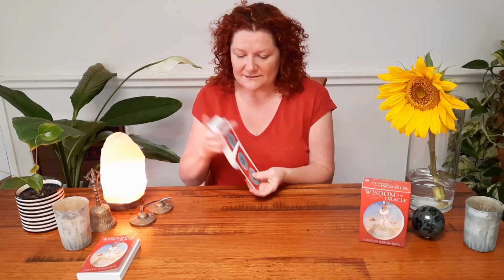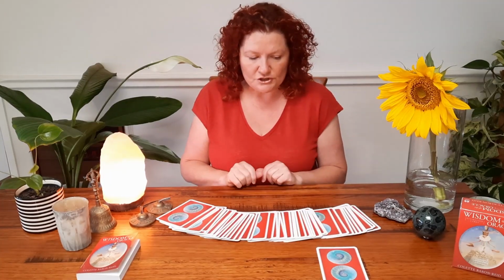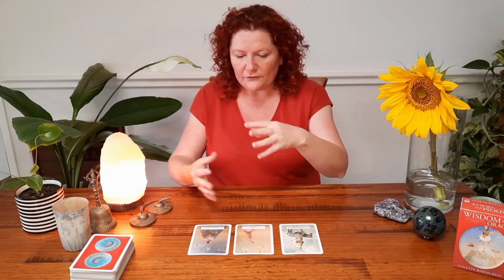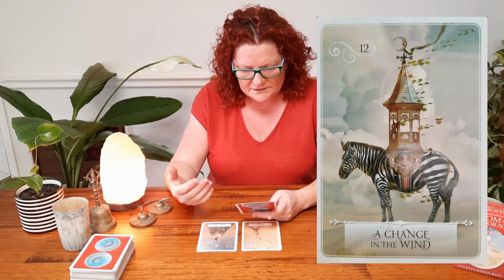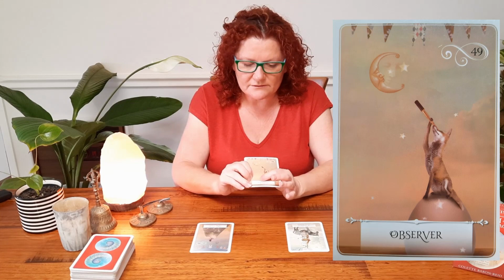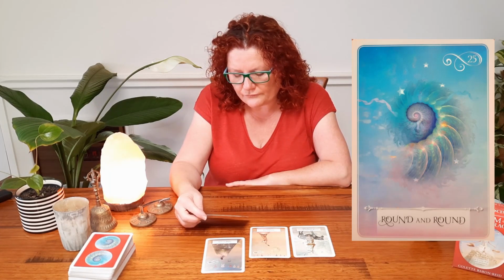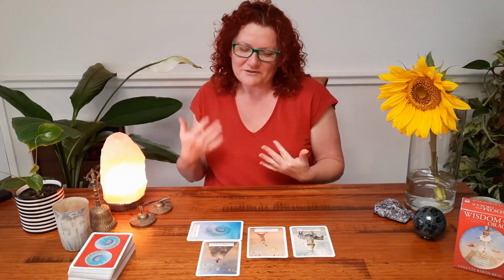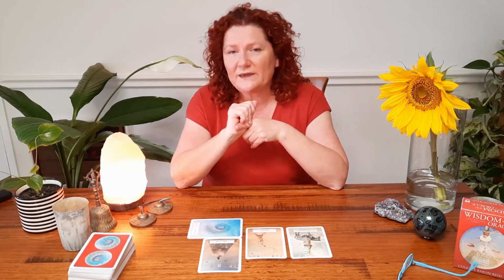Learn to read Oracle Cards Intuitively 🔮 Part 4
This video is the final of a 4 part series - How to with Oracle Cards 🤷‍♂️ - How to do an Intuitive Oracle Card reading YouTube.

In Part 4 we cover how I read intuitively. We have looked at all aspects of  oracle card reading and what I like to call (as I reference in Part 2 & 3) access the divine - or in other words give yourself or others a reading.

What we cover in this video:
🙌 Awareness & Connection to Spirit
👌  Choose a deck
🙏 Shuffle
🔥 The question
💖 Choosing cards
🤷‍♀️ Pause & What can I see
 🌈 Individual card meanings
🏹 Allow spirit in
📖 How to weave it all together

Personal Readings
To book a personal psychic reading online, in-person or email reading focusing on the energy and the themes of your life

🙌Tarot and Oracle readings using spreads

Jo